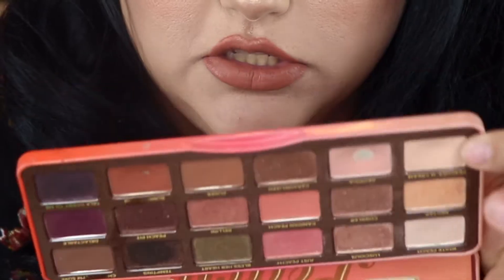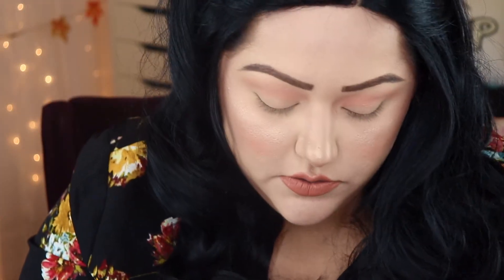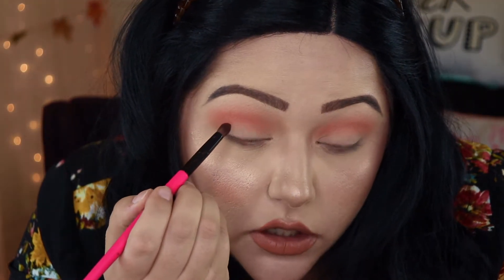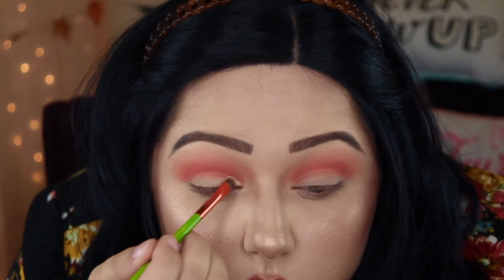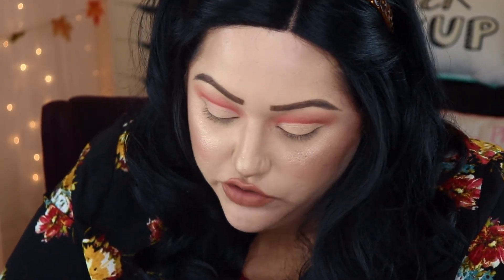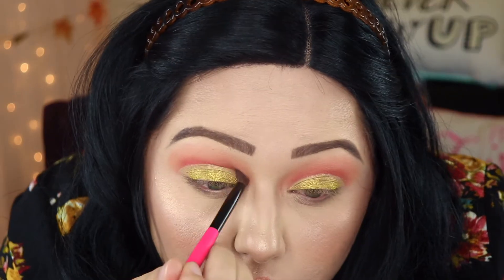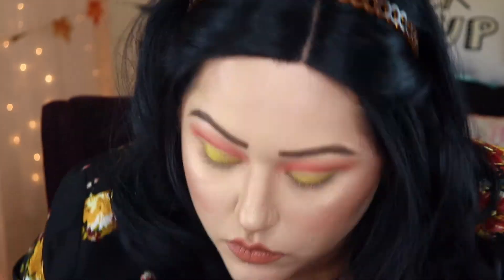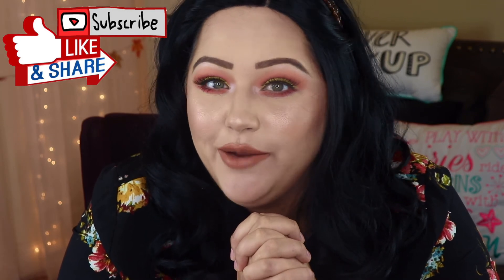Peach and Gold Eyeshadow Tutorial/ Cutcrease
Hey guys, In todays video I am doing a Peach and Gold Eyeshadow tutorial! I really love how this eyeshadow look turned out! I think it is a great eye look for Fall! Remember to always be your own kind of beautiful! Toodles for now!